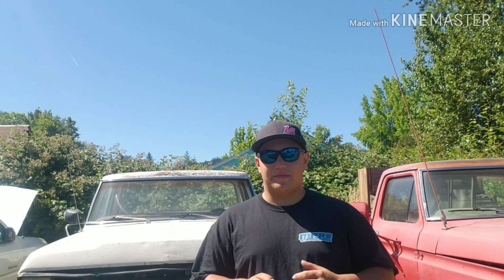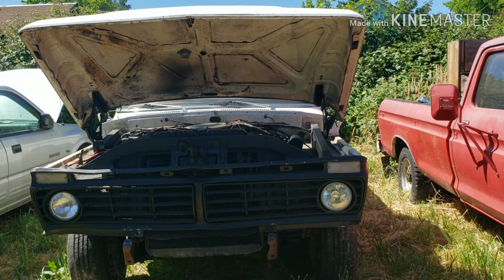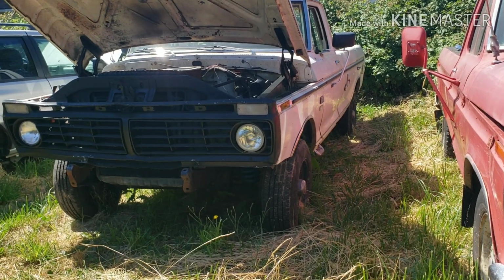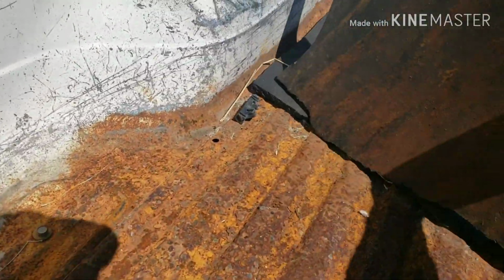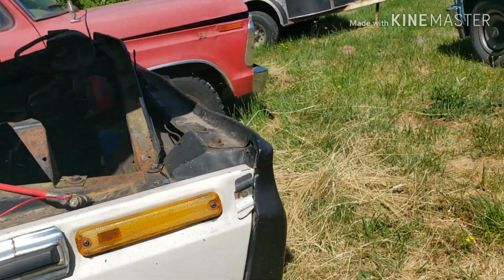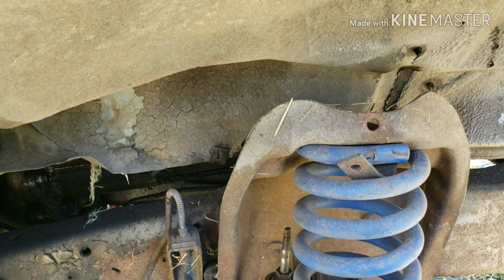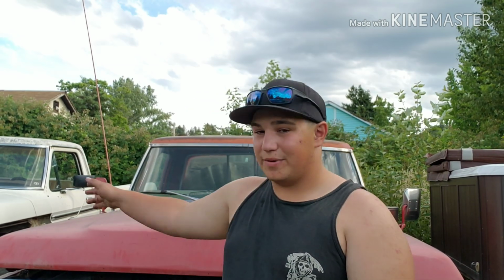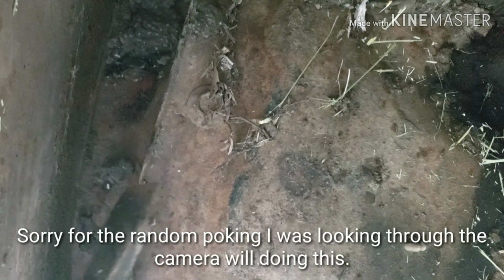F&F Garage | Ford f-250 restoration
F&F Garage is following me and my and some of my friends on the projects that we do. My dad and I are both named Forrest and we are both in the shop ever day building somthing, some of my best friends like zach Sims, and Josh show up and help out, so grab a seat and watch some of the awsome and crazy stuff we build. This weeks episode I'm starting the restoration on my 73 f250 that I'm build for my grandfather should be good fun and I'm going to be learning new skills along ths way